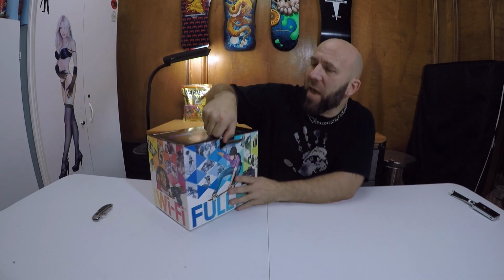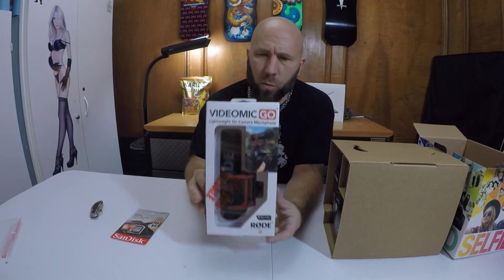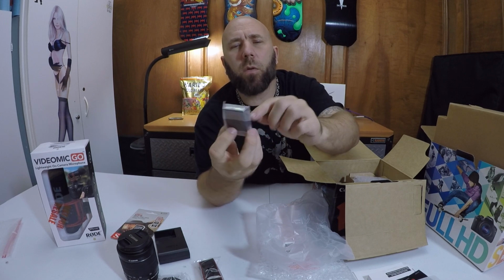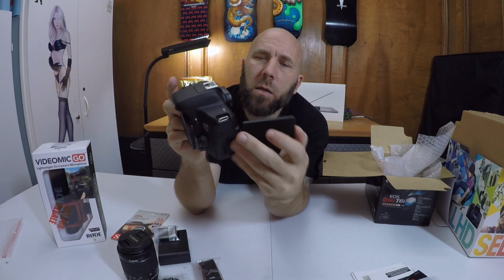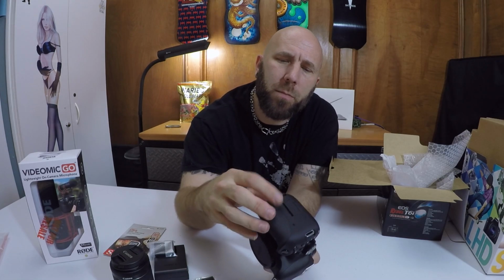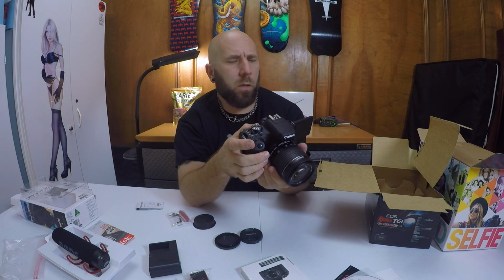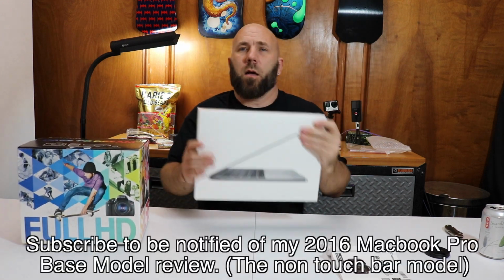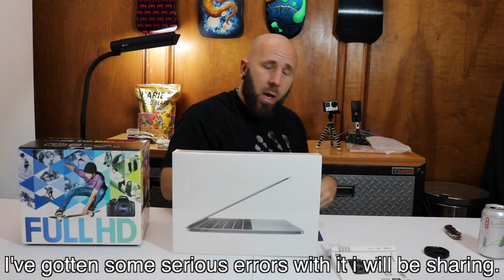Canon T6i Review and Impressions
Unboxing the Canon T6i and testing it out in full auto mode for video vlogging. I currently have the t7i instead of the T6i. both are great cameras.

Thanks for following along with The World of Ozz Experiment.

Starting Jan 2019 this channel will be uploading one or two videos a day for the next year! This is an experiment to get to the bottom of the ongoing question if daily uploads are the fastest way to grow a channel from scratch. I will be uploading behind the scenes analytics once a month so EVERYONE can see the results of the experiment.

Help show your support by wearing T-shirts or other merch with custom art by Sean Ozz from The World Of Ozz.

- GoPro 7
- Macbook Pro
- Mavic Pro DRONE
- Landing Pad
- Flex Tripod for Gopro
- 64 Micro SD card
- 64GB SD card
- Iphone 7 Plus
- iphone 7plus slim case
- Flex tripod for iphone